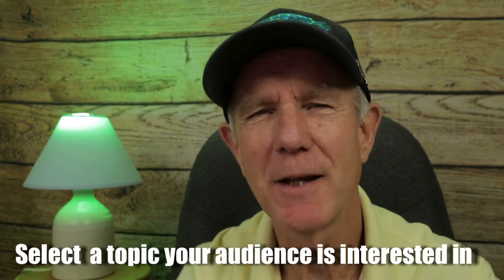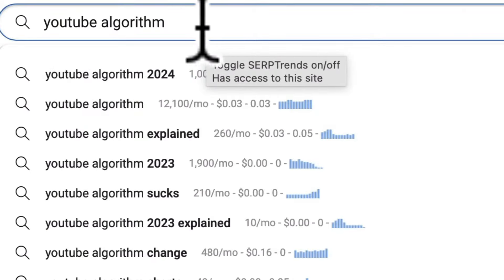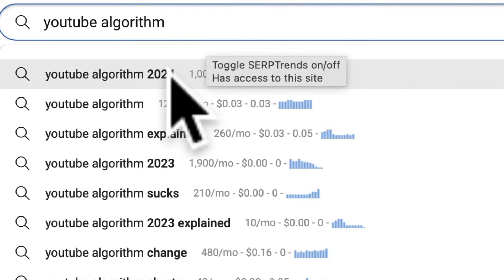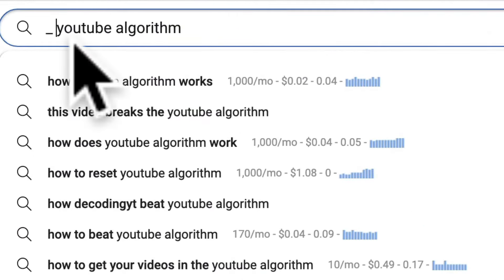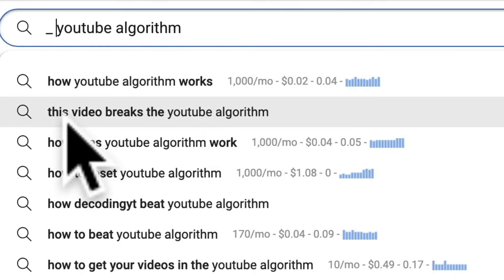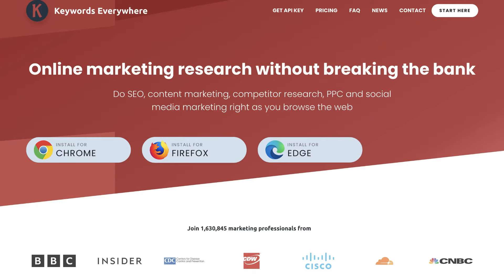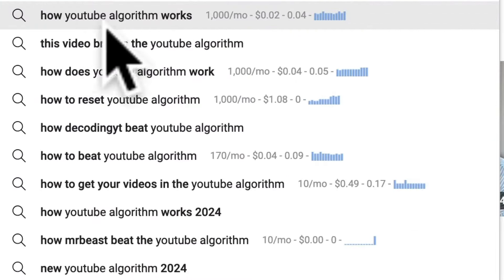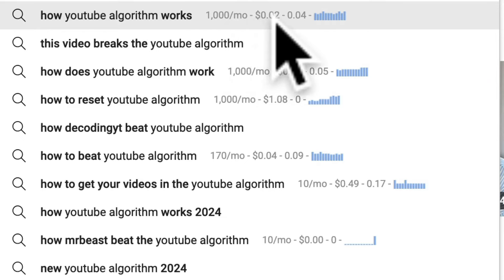How To Trigger The YouTube Algorithm In 2025 (GET MILLIONS OF VIEWS)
Discover how the YouTube Algorithm works in 2025, the difference between the Shorts algorithm and Long Form Algorithm & 7 insider tips on How To Trigger The YouTube Algorithm In 2025 so you can attract millions of views.
Install the Chrome Extension Keywords Everywhere